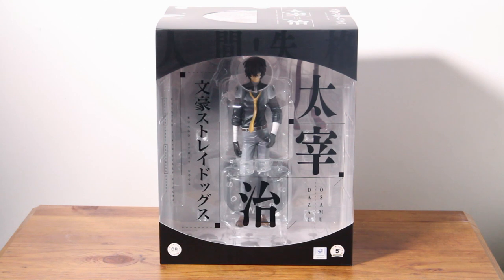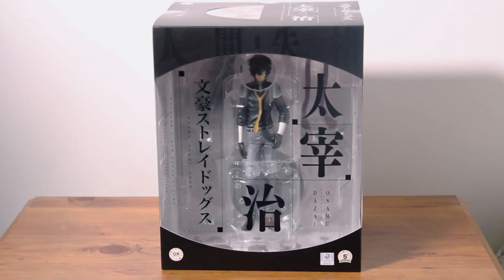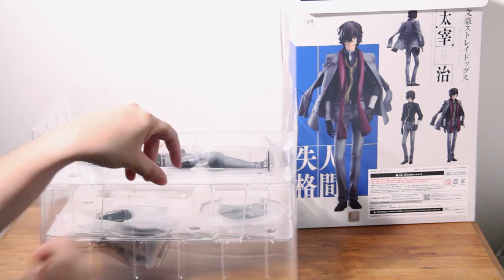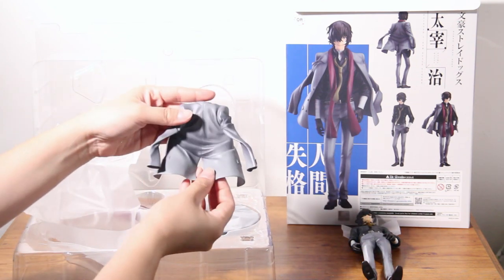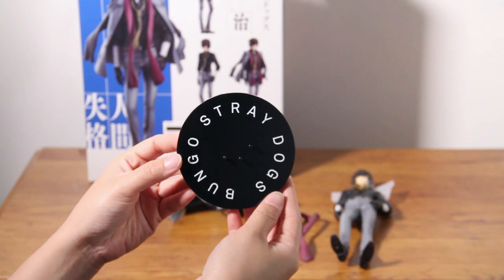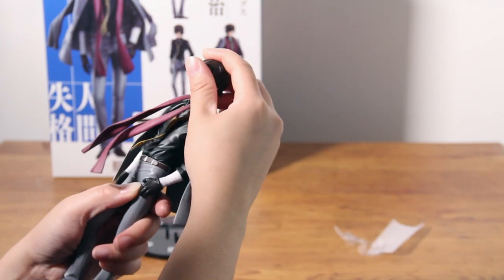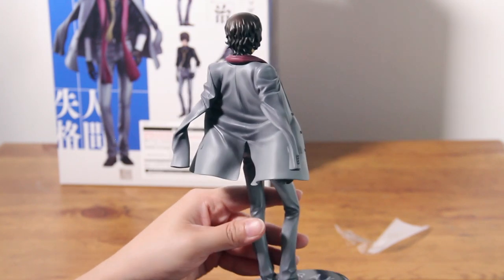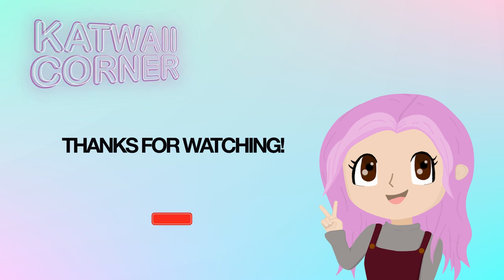Unboxing: DAZAI OSAMU - Orange Rouge Figure (Bungo Stray Dogs)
**Rebranded from katwaiicorner to toki_html 😅

Hello everyone! For today’s unboxing video we have birthday boy Dazai Osamu from Bungo Stray Dogs. I was so excited to unbox this figure because it looked so awesome. I cannot fathom how amazing the details are. Join me as I go in-depth about the contents of the box and how to assemble the figure.

Join me as I grow my anime figure collection!